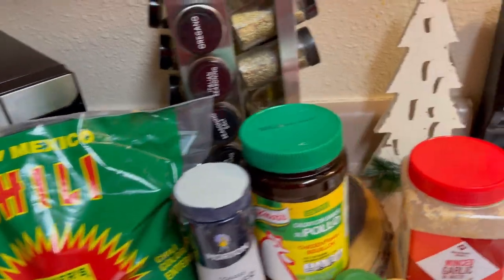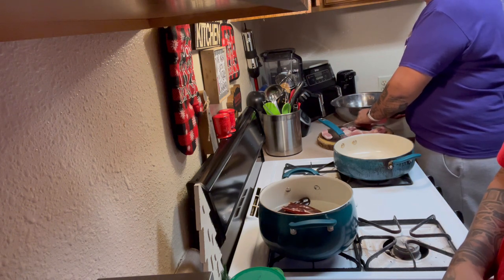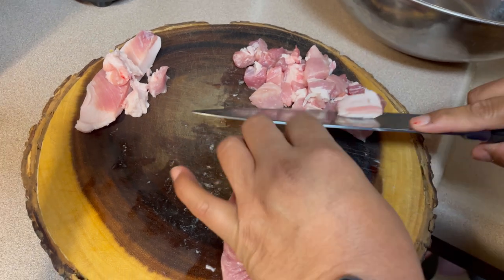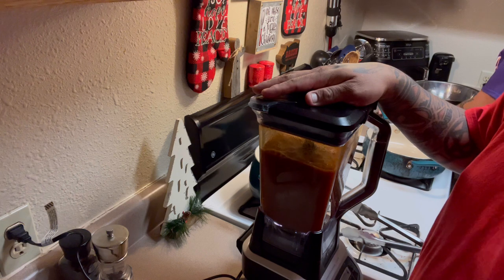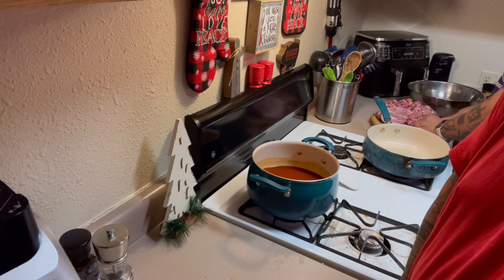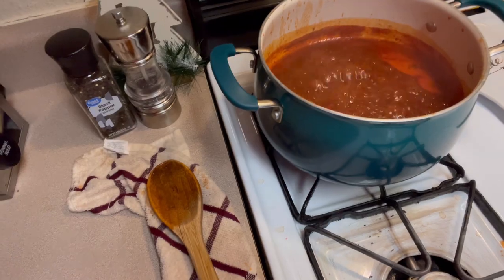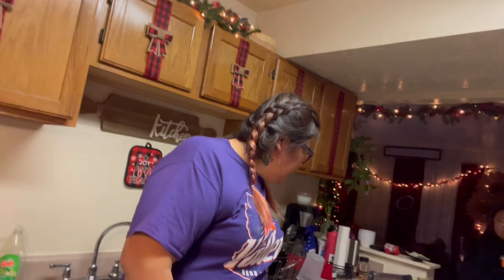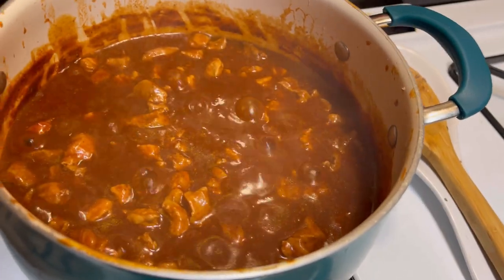Yazzie Family First Cooking Collab!!